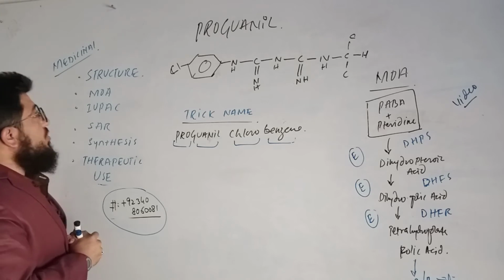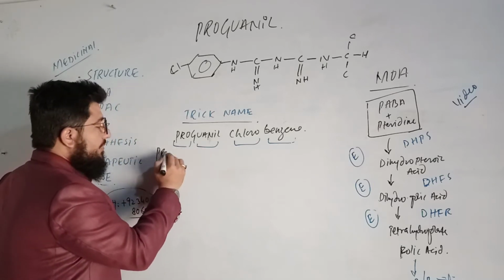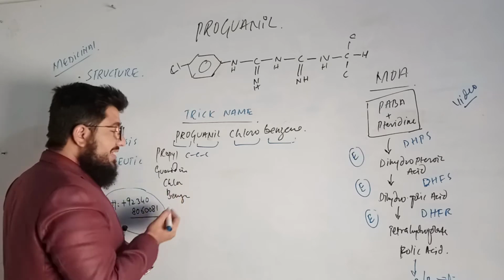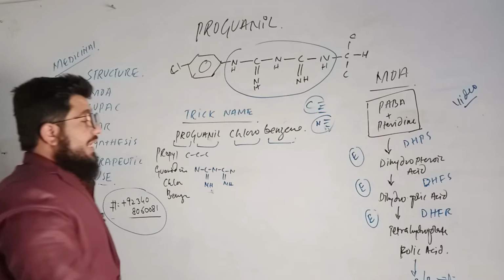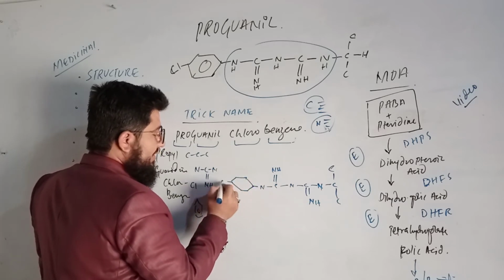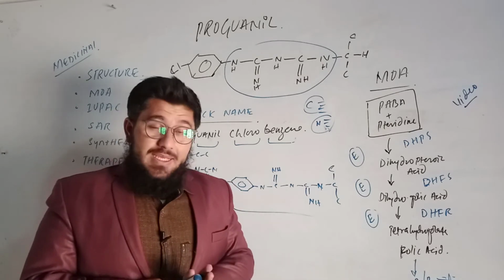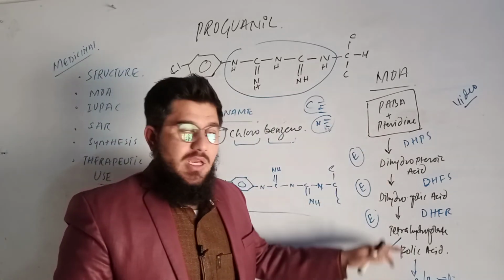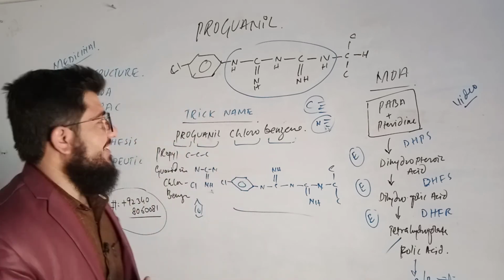proguanil medicinal ( education for all ❤️).